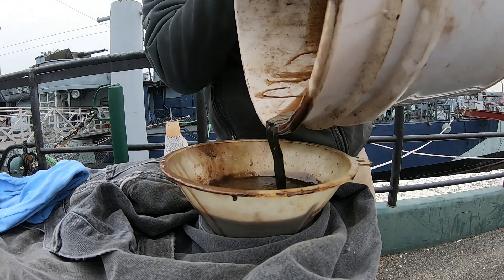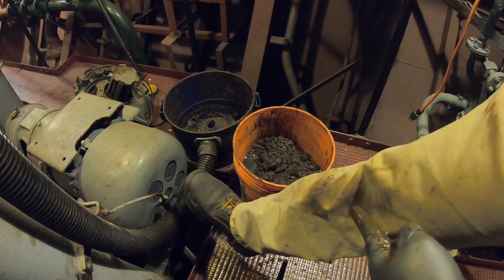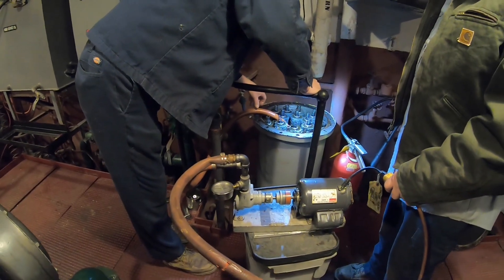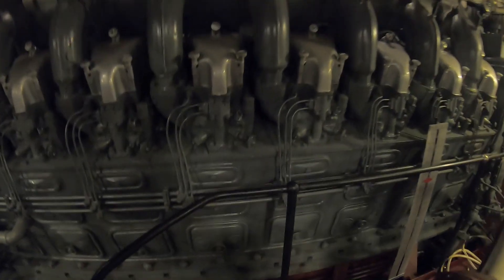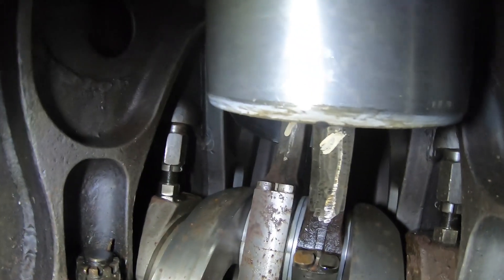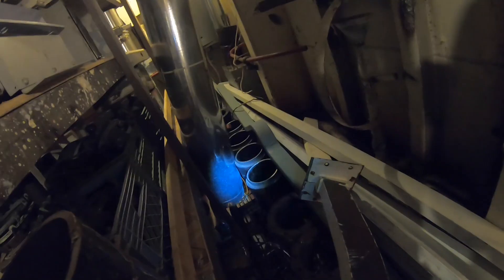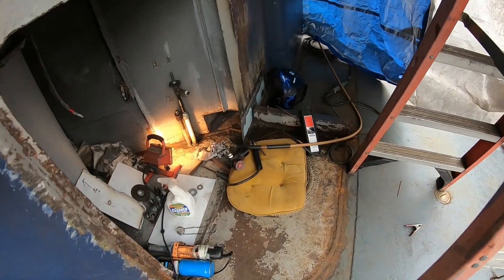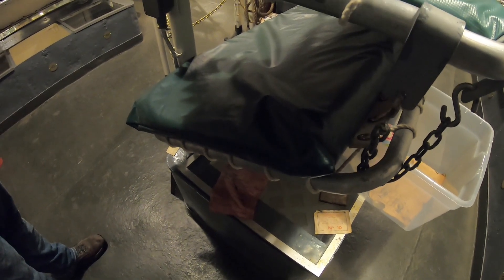Engine Room Projects, the Wardroom Portholes, and Greek Artifacts discovered.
In this episode, James starts off disposing of the bilge muck and oil that is generated from our maintenance projects in the engine room. The engineers spent time preparing the 8 cylinder diesel heat exchanger for removal and repair. After that, it is on to giving the main GM 16-278A #4 diesel 16 cylinder a health check. No plans have been made to run the engine, but they will be scoping out the engine to determine if it would be a feasible project.

Lastly, the shipfitters are hard at work making repairs on the tour route, making the most out of the winter off season.